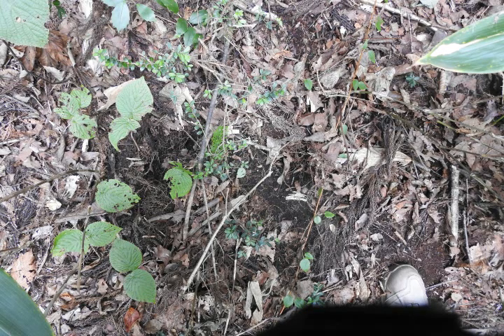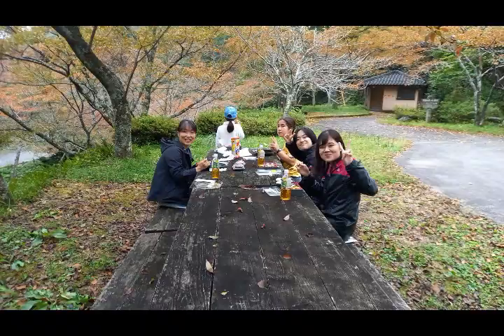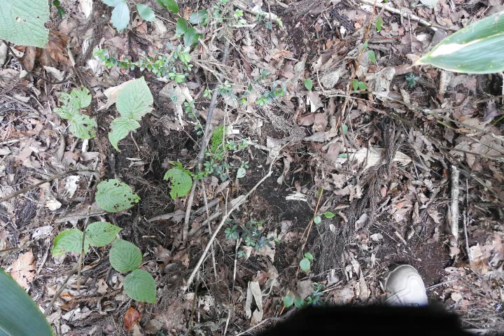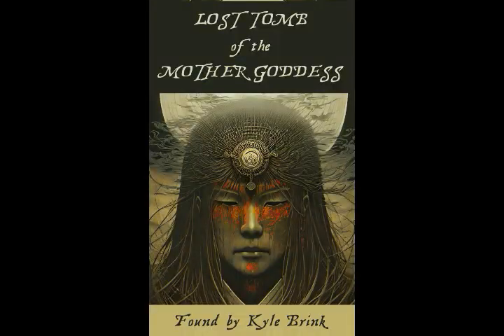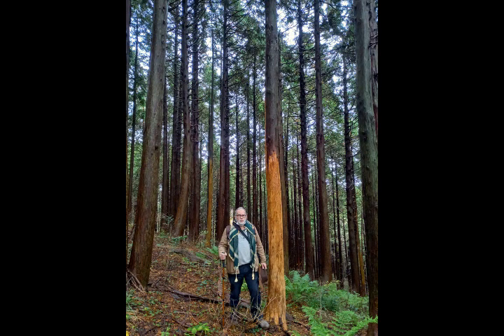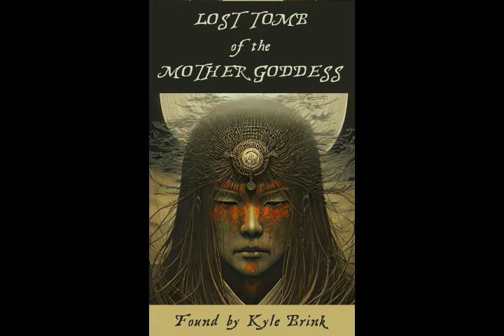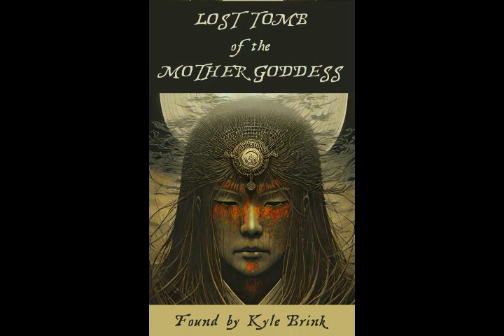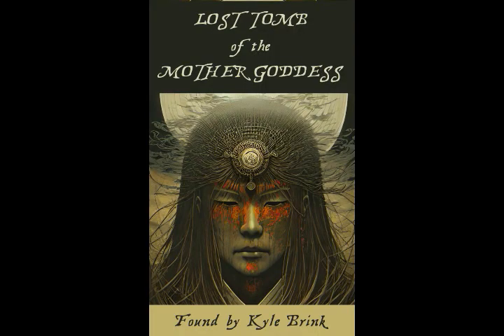New and Fresh!!! PRINT on Mt Hiba: Hibagon, Japanese Bigfoot, Sasquatch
This print tells a lot about morphology, size, behaviour...